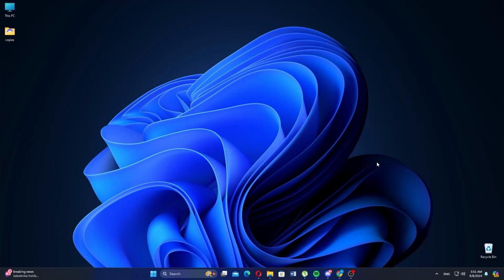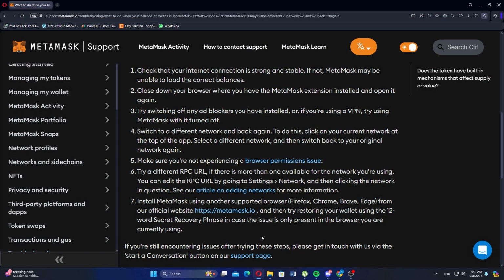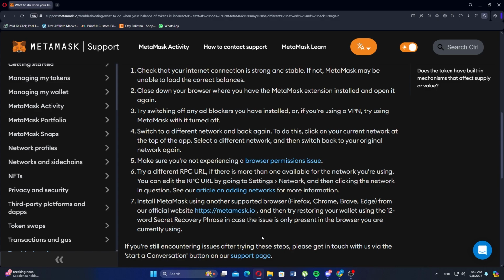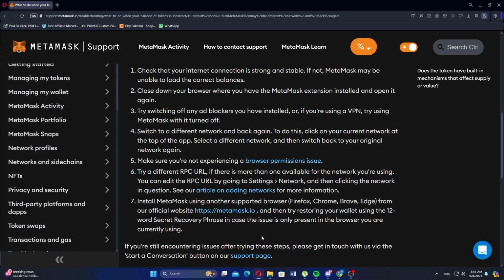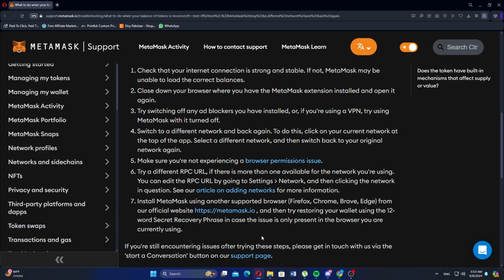How To EASILY Fix MetaMask Unable To Load Balance Problem! | BEST NEW METHOD 2025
Learn how to easily fix the "MetaMask Unable to Load Balance" problem in 2025! This guide helps you understand why your MetaMask wallet may not be displaying your balance correctly and provides troubleshooting tips to resolve the issue. Discover common causes, such as network congestion or connectivity problems, and find solutions to quickly restore your balance view. Ideal for MetaMask users looking to manage their crypto assets without hassle!